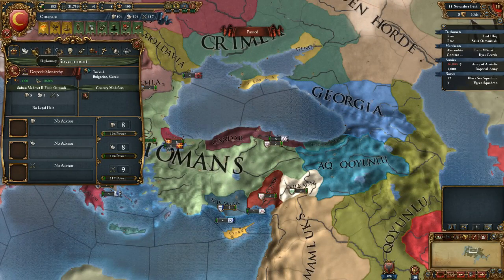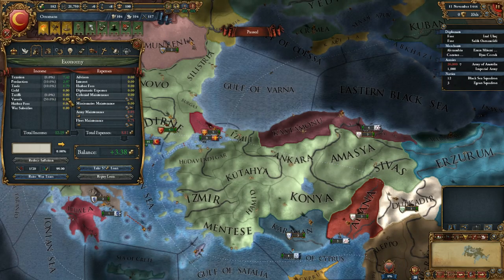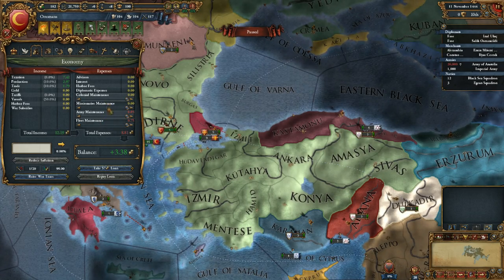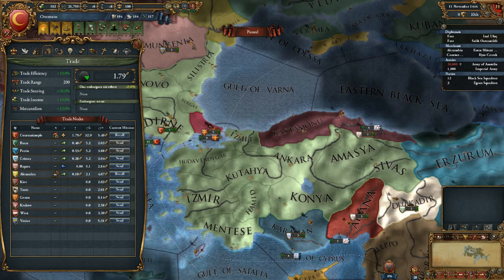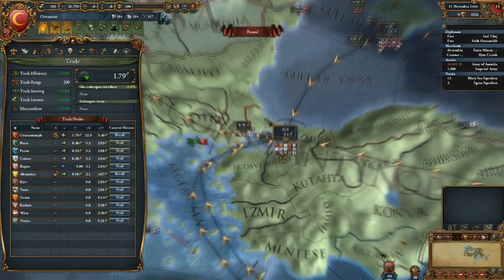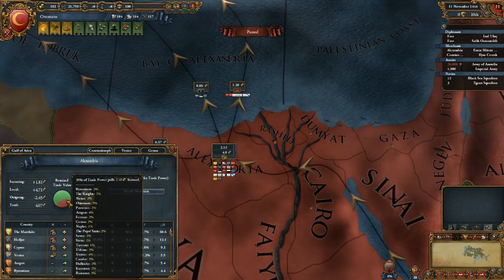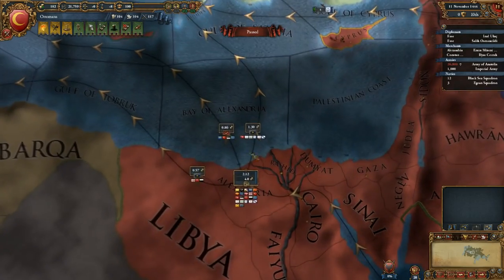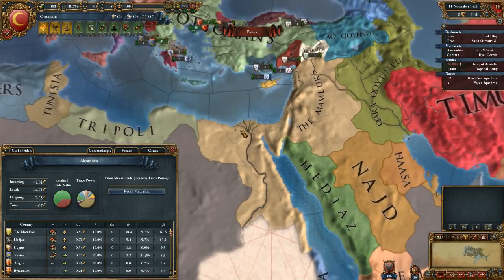Europa Universalis 4 Tutorial, Part 2 - Basic Economy.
In this episode we look at the basics of the Europa Universalis 4 economy; tax, production and trade.